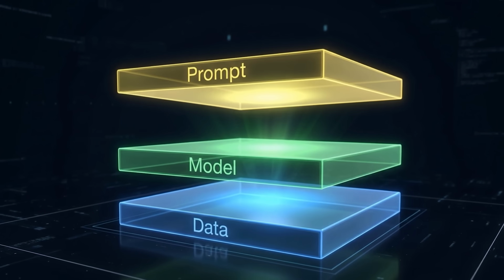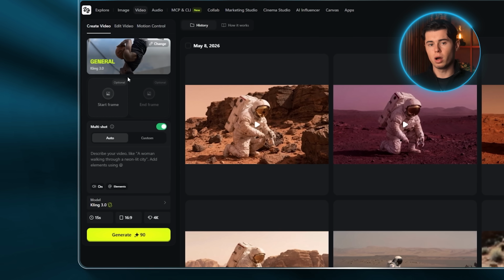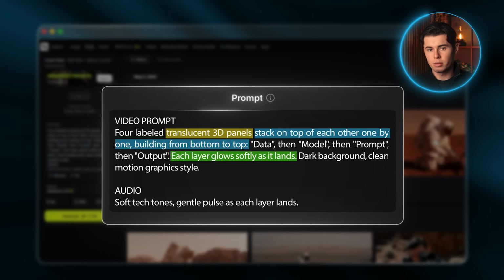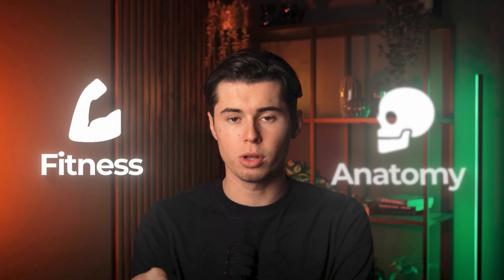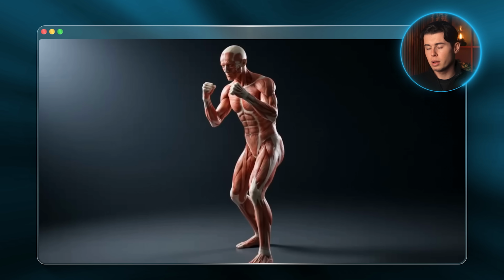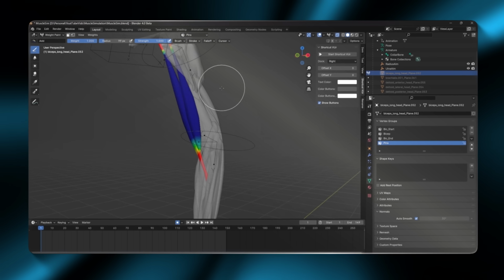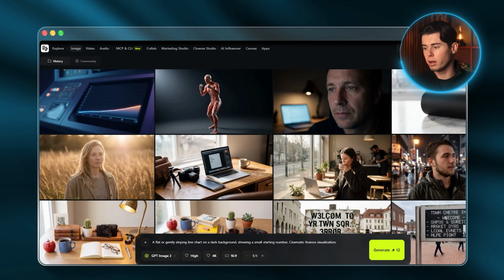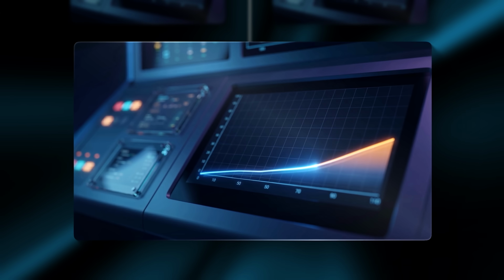How to Make Professional Motion Graphics With AI - 2026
In this video, I show three AI methods for creating professional motion graphics in minutes using Higgsfield, Seedance 2.0, and GPT Image 2, from simple text-to-video prompts to advanced start-and-end-frame workflows. I walk through the exact prompts, settings, and techniques behind clean tech visuals, anatomy animations, and cinematic finance graphics without using traditional animation software.